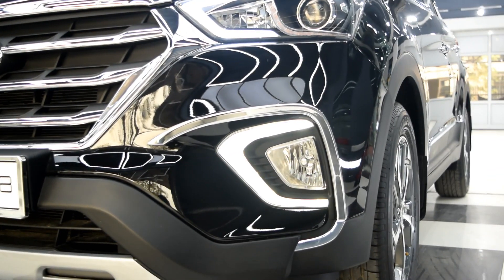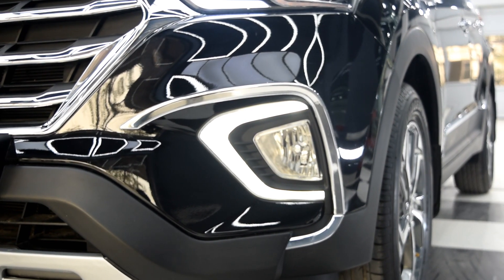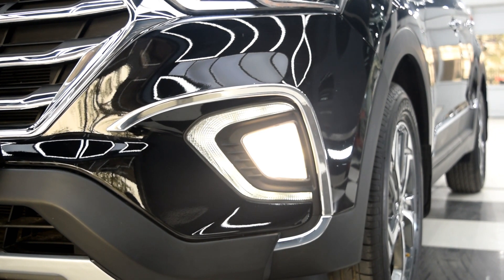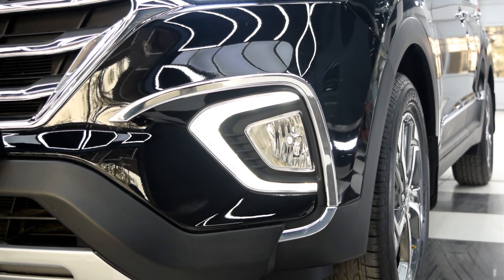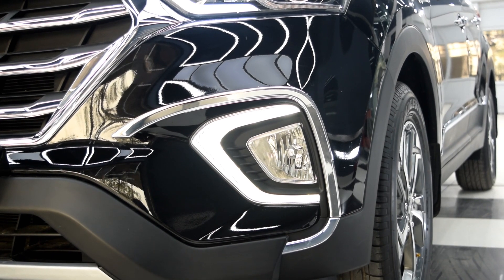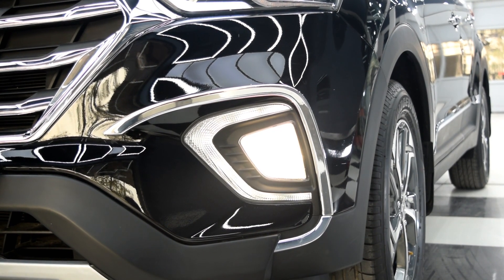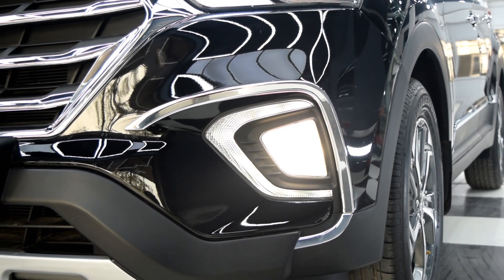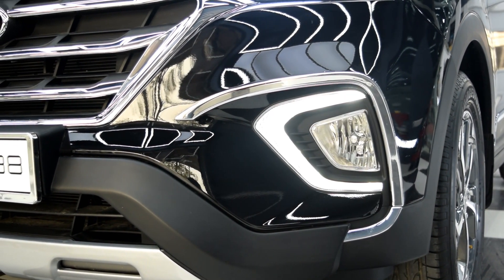KMH Front DRL Light For Creta | Best Quality Only at carplus.in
Shop Online for Best Quality Creta DRL at Best Deal Available at Carplus.in | KMH Front DRL Light For Creta

Address : 86 Patparganj Industrial Area Delhi-110092
Timings : 11:00AM - 06:00PM  (Sunday Weekly Off)